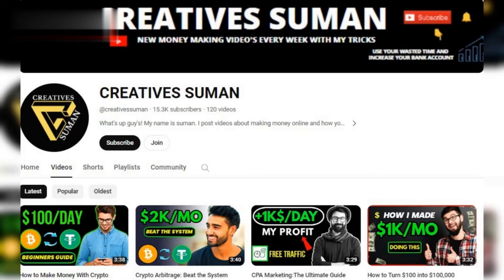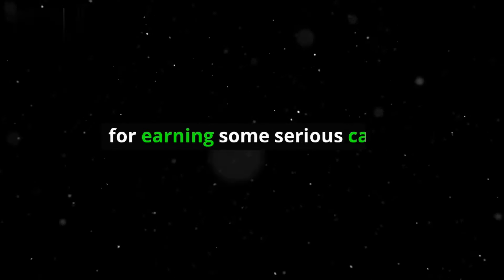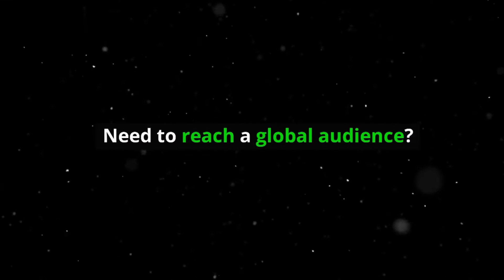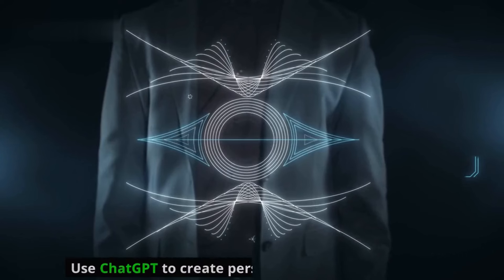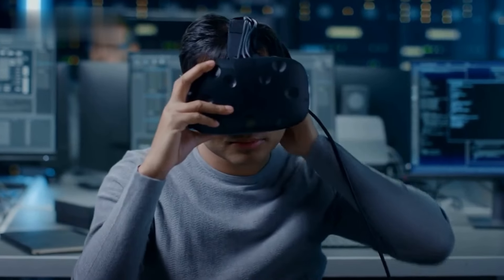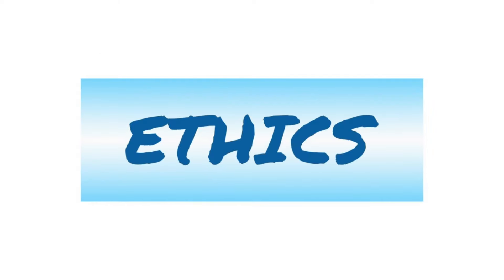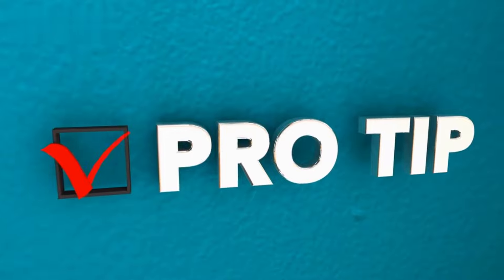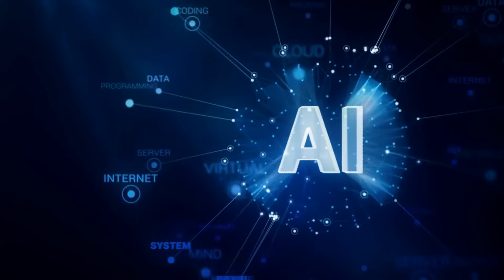How to Earn Money from ChatGpt ( Make Money Online 2024 )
Today I will share how to earn money from chatgpt. now chatgpt is trending now and you can earn money from here without any knowledge but no one tell you. Don't worry friend I am especially guide you how to earn money by using chatgpt. chatgpt to make money is a simple step but you don't know how to start, I will definitely help you how to earn money with chat GPT. so, watch this video carefully and start earning today.
Intrigued by the AI buzzword on everyone's lips? ChatGPT is more than just a cool party trick – it's a goldmine waiting to be tapped! This video unlocks the secrets of harnessing ChatGPT's power to generate real income.
No coding or AI expertise needed! We'll break down 5 foolproof methods to turn your ChatGPT skills into cash, even if you're a complete beginner.